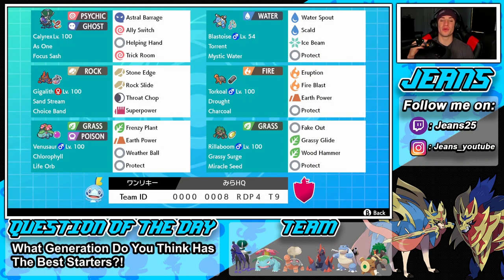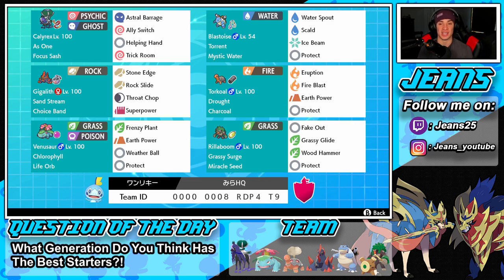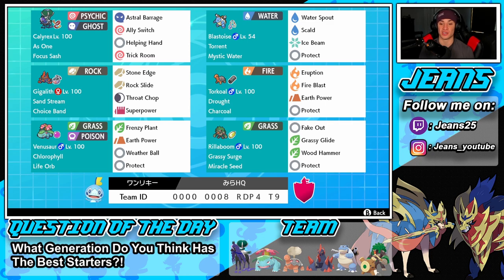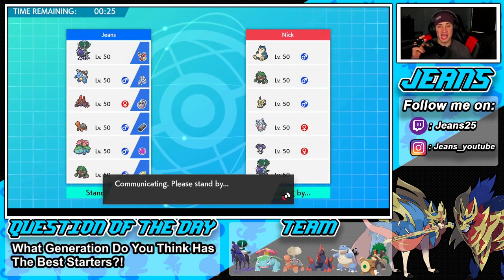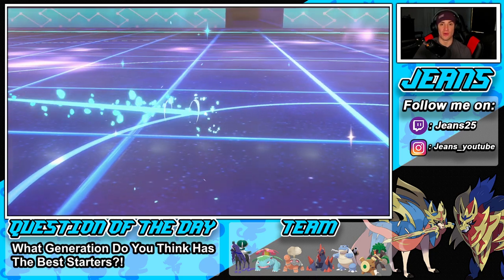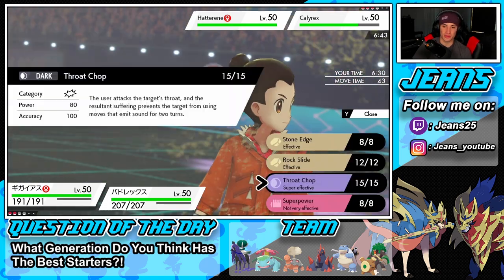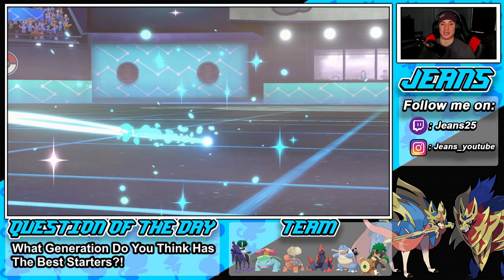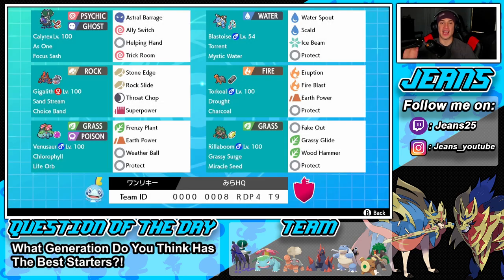Shadow Rider Calyrex and Starters Team! - Pokémon Sword and Shield Competitive Ranked Double Battles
Team Code: 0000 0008 RDP4 T9

Calyrex and Starters Team that we show off in Ranked battles!.

GAME INFO
Name: Pokemon Sword and Pokemon Shield
Developer: Game Freak
Publisher: The Pokemon Company, Nintendo
Platforms: Nintendo Switch
Release Date: November 14, 2019